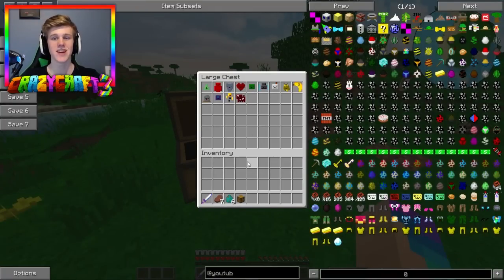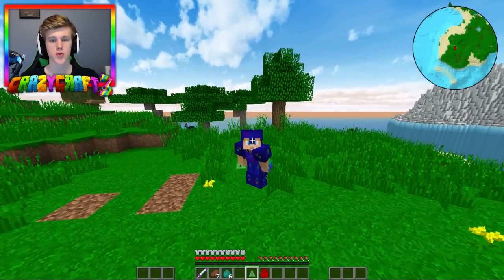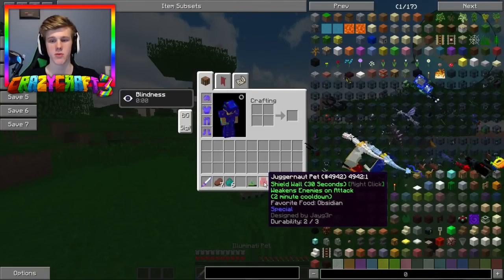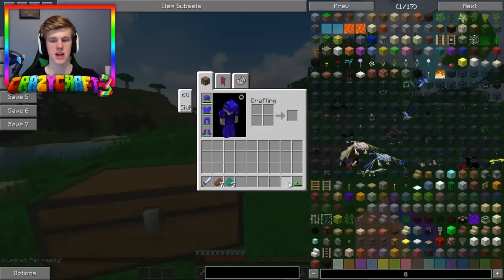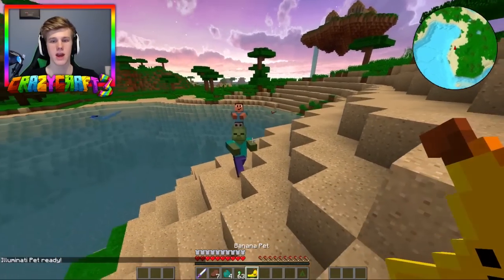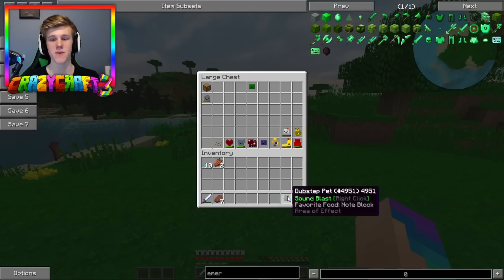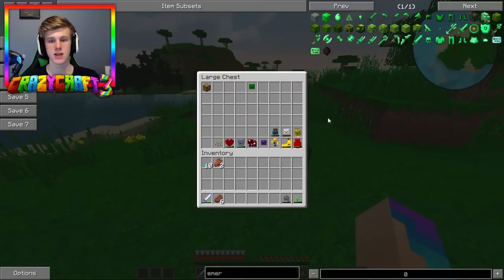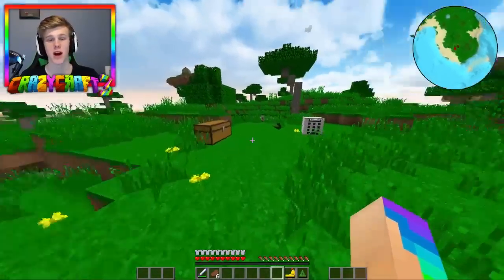Minecraft Illuminati Pet! (New Inventory Pets) Mod Showcase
Welcome to the Brand New Inventory Pet Mod! Featuring the brand new Illuminati Pet!